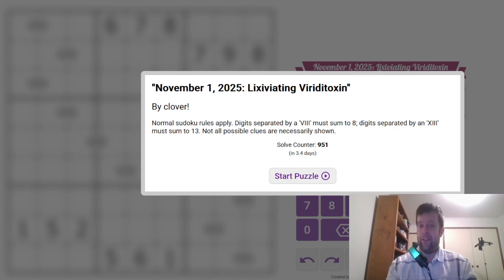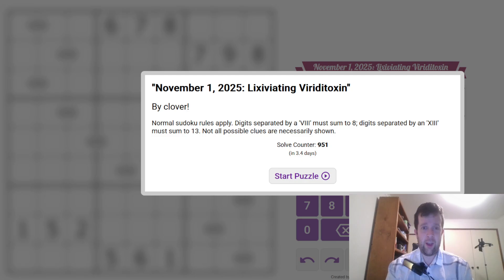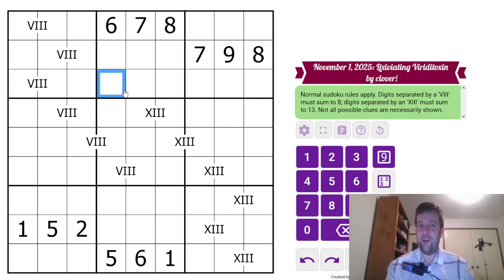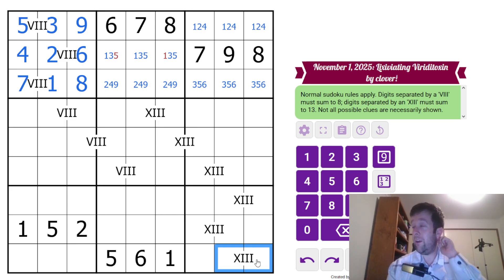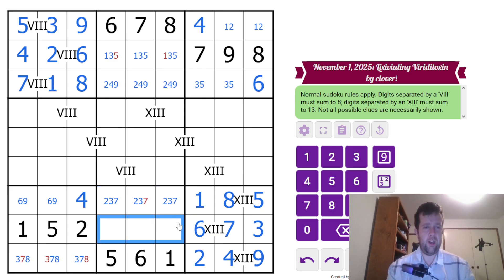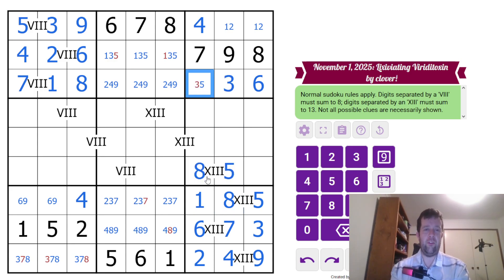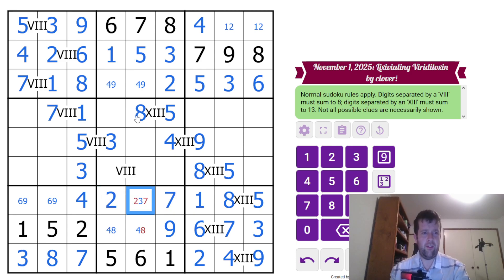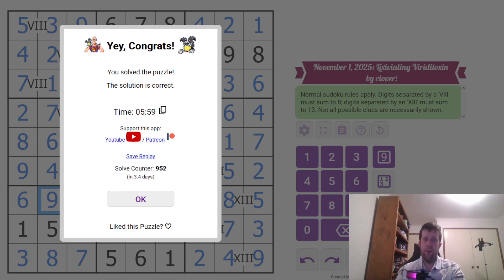GAS Sudoku Walkthrough - Lixiviating Viriditoxin by Clover (2025-11-01)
Bill solves Clover's Lixiviating Viriditoxin originally posted 1st of November, 2025.

Normal sudoku rules apply. Each digit represents a 'skyscraper', with a height equivalent to its value (higher numbers represent taller buildings). Clues outside of the grid tell you how many skyscrapers can be seen in that row or column when looking directly into the grid from that direction, where taller buildings block all shorter ones behind them from view.

"Lixiviating" means to separate from a substance.

For two party hats, finish within 6:00. For one party hat, finish within 11:00. All other solvers will earn a vixenish Vagaceratops. 🦕